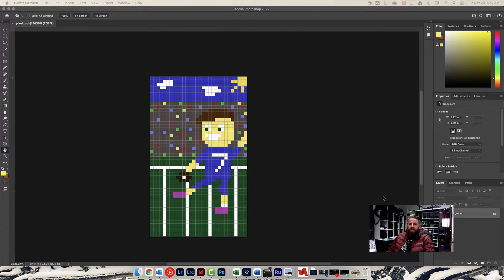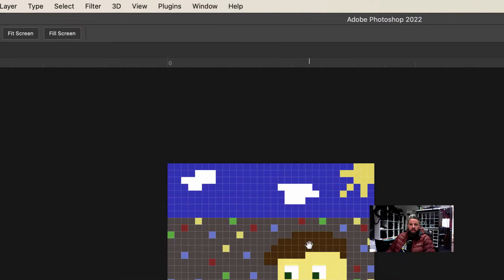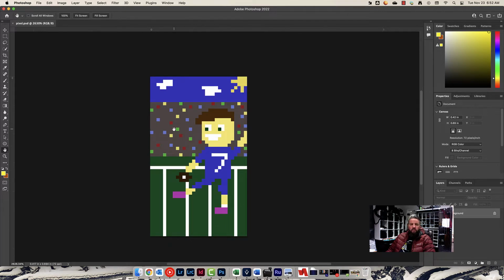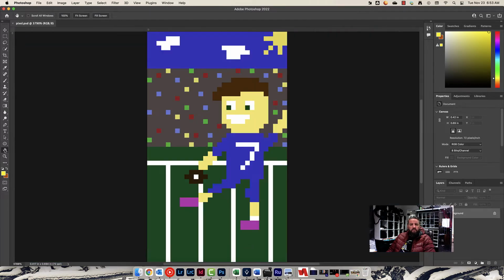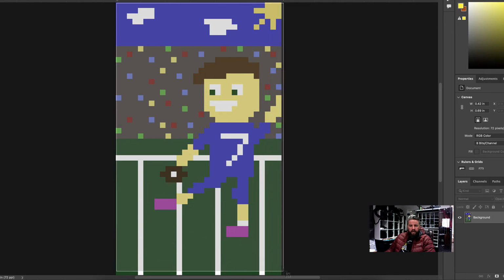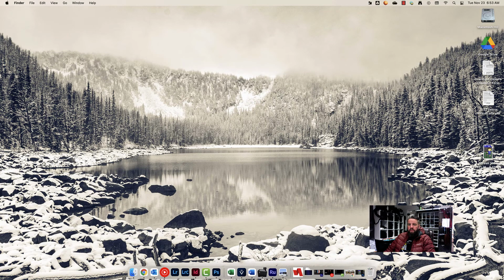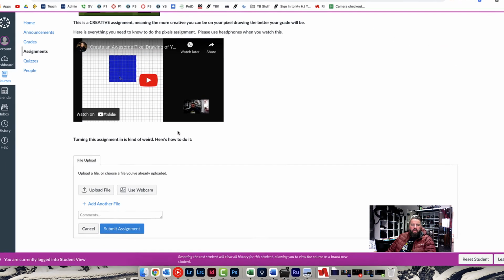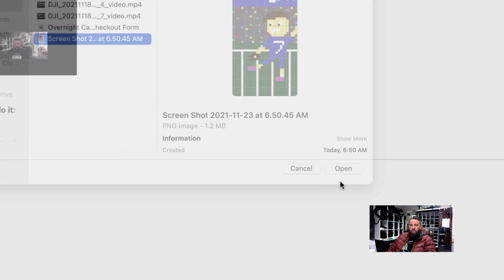Turning in Your Pixel Drawing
How to turn in your pixel drawing you made in photoshop.